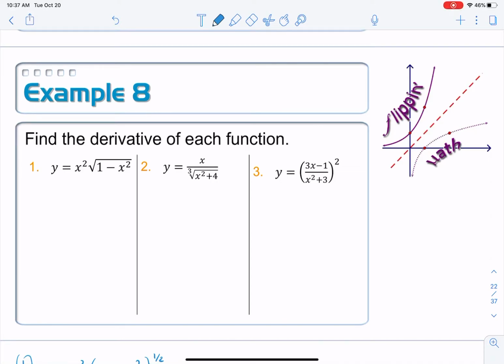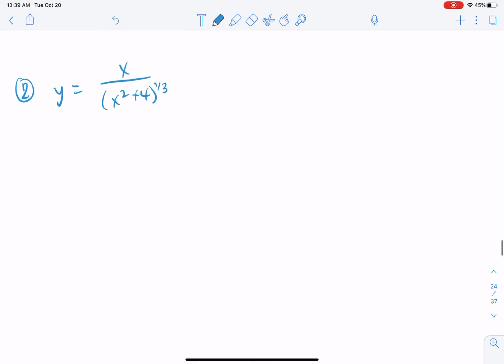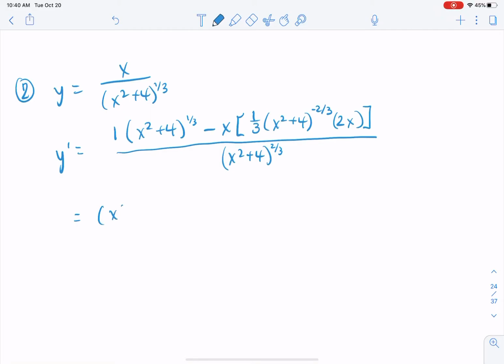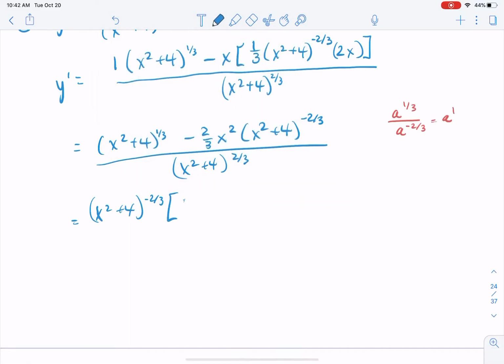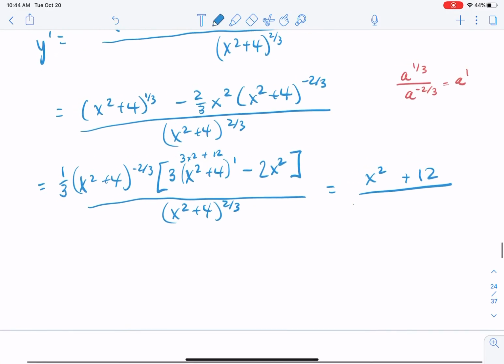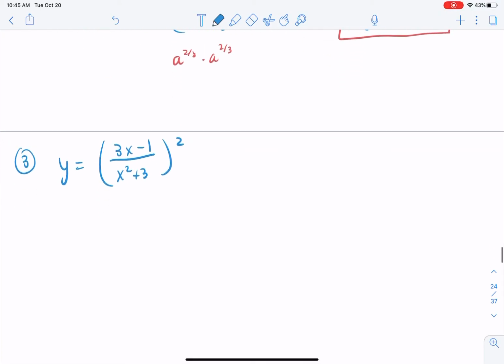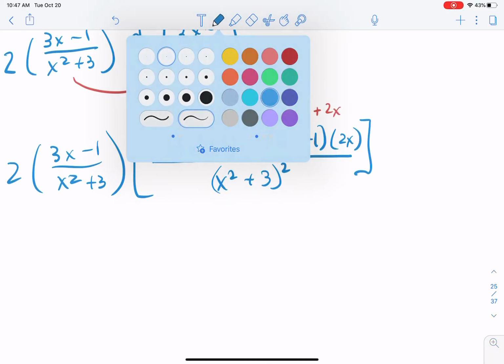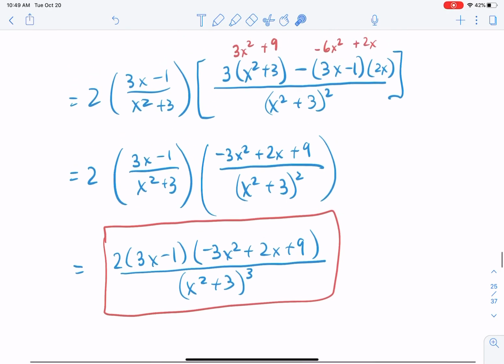3-6: Chain Rule, 01j